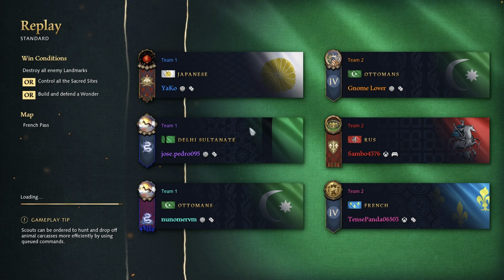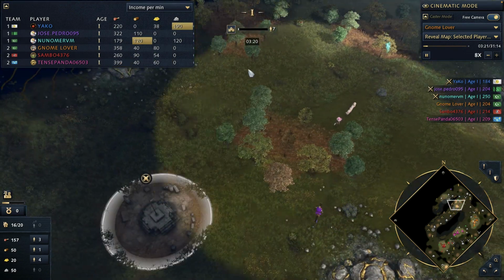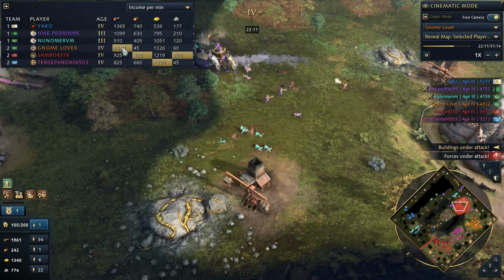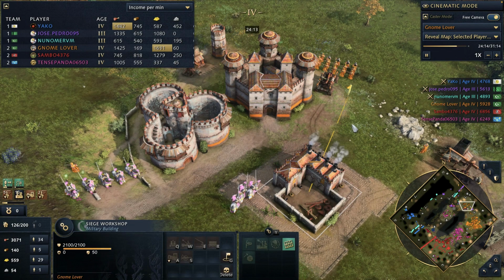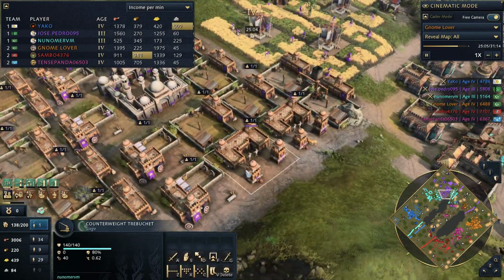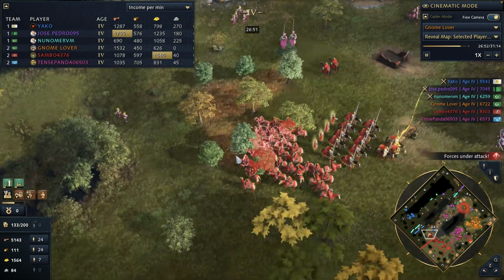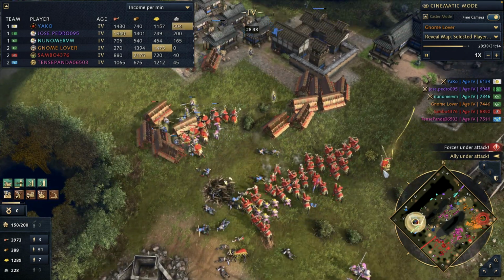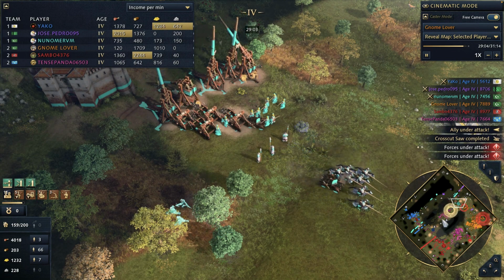Ottomans - Rus - French Vs. Japanese - Delhi Sultanate - Ottomans